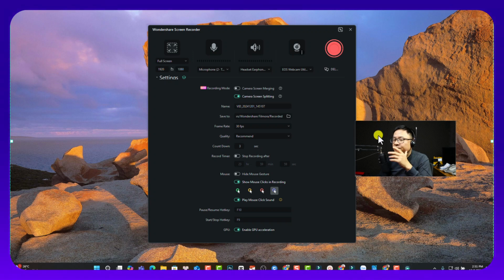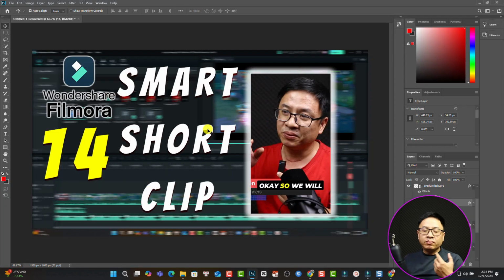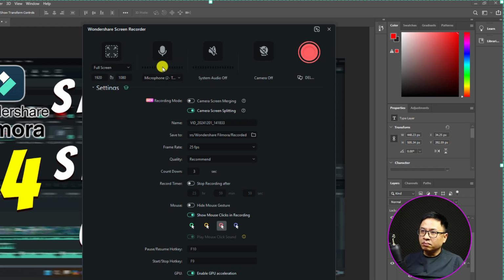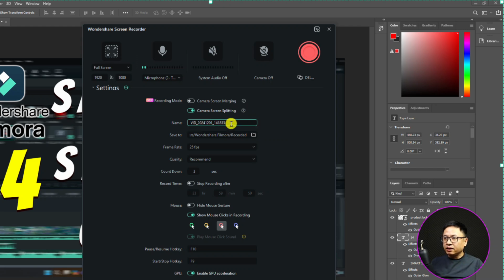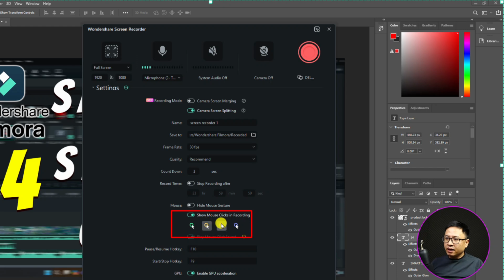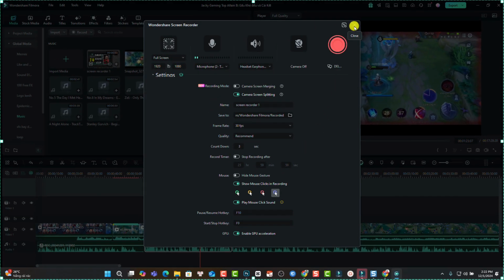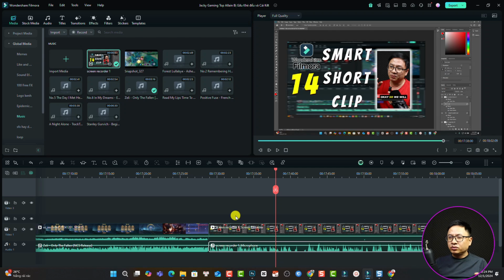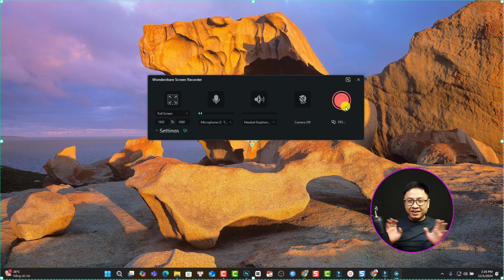How to Start Filmora 14 Screen Recorder Tutorial For Beginners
This video shows you how to record your computer screen using Filmora 14.